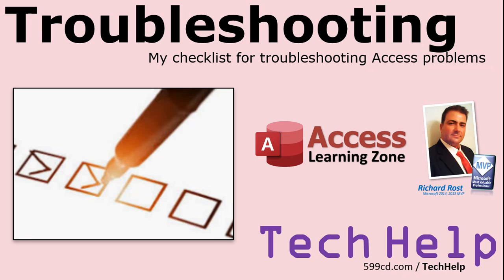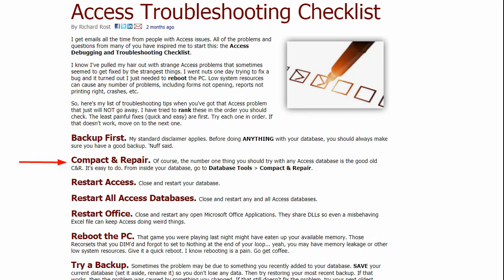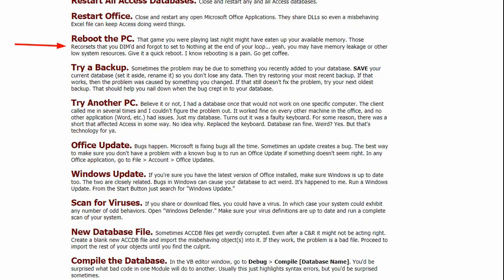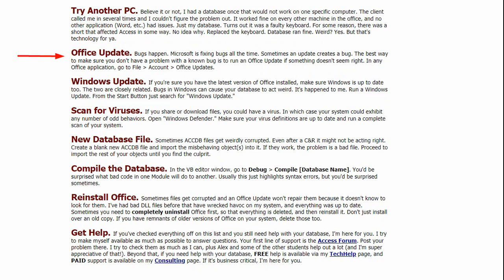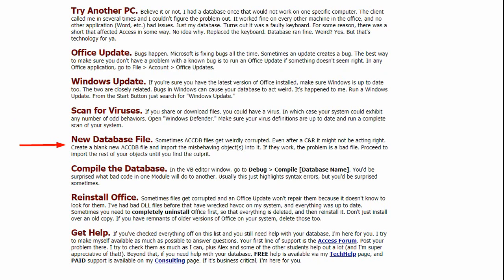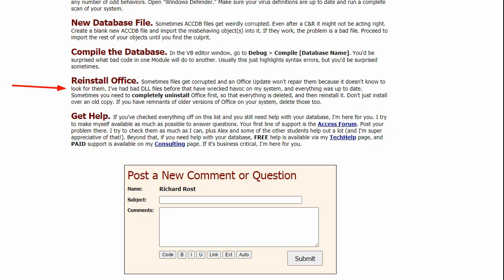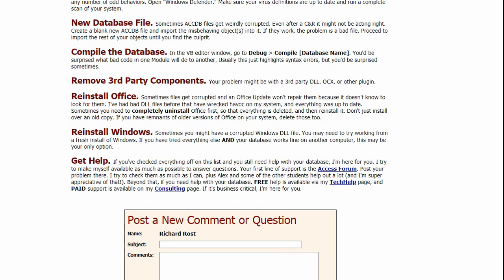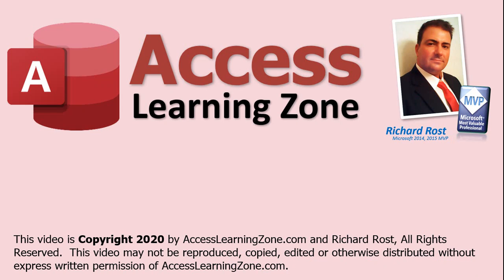Microsoft Access Troubleshooting Checklist - Fix Errors, Problems, Workarounds, Issues, Corruption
Full Access Troubleshooting Checklist - this page is ALWAYS being updated. Check regularly.

I get emails all the time from people with Access issues. All of the problems and questions from many of you have inspired me to start this: the Access Debugging and Troubleshooting Checklist.

I know I've pulled my hair out with strange Access problems that sometimes seemed to get fixed by the strangest things. I went nuts one day trying to fix a bug and it turned out I just needed to reboot the PC. Low system resources can cause any number of problems, including forms not opening, reports not printing right, crashes, etc.

So, here's my list of troubleshooting tips when you've got that Access problem that just will NOT go away. I have tried to rank these in the order you should check. The least painful fixes (quick and easy) are first. Try each one in order. If that doesn't work, move on to the next one.

ADDITIONAL KEYWORDS:
common problems
fix errors
workarounds
common access issues
performance tips
corruption issues
best practices